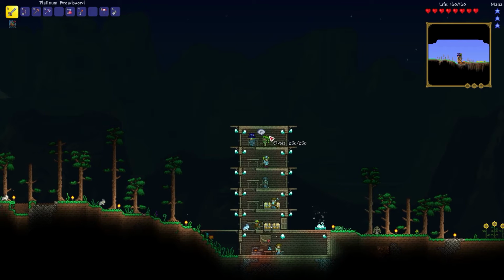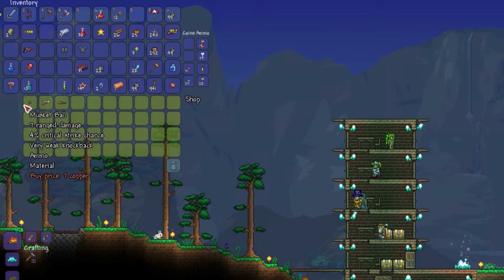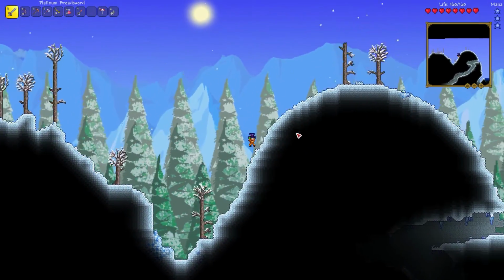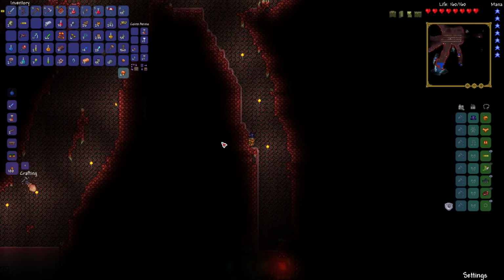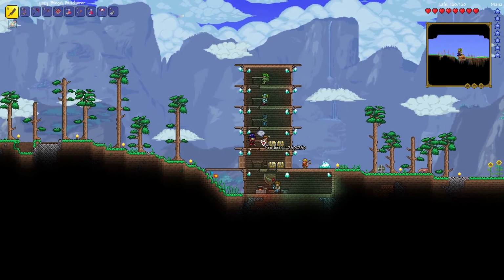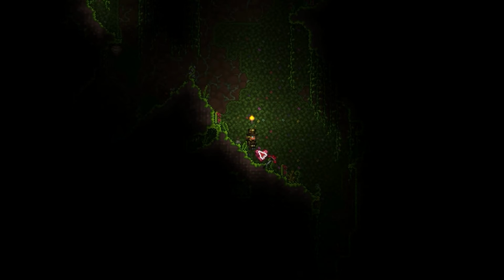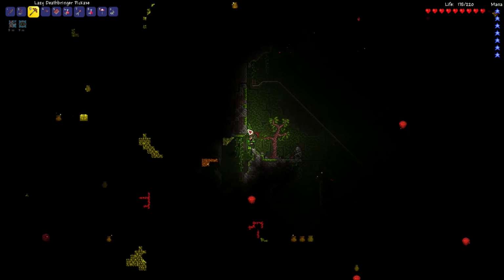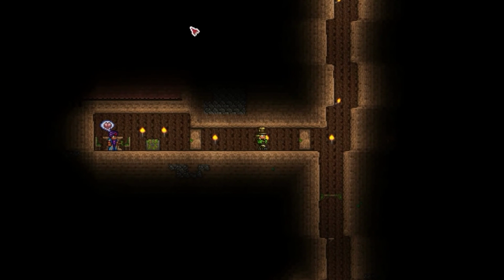Terraria Walkthrough | S2 | E3: Brain Power!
Community is important, so please for all that is good. COMMENT!